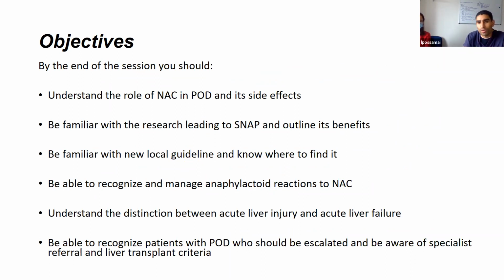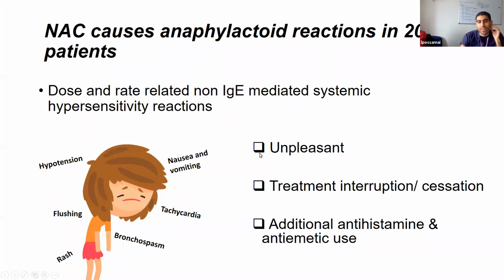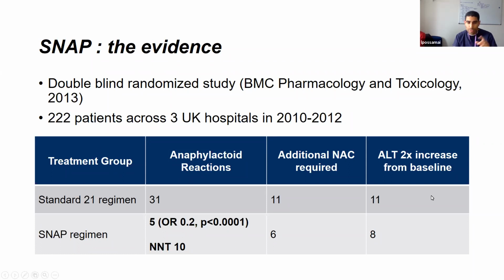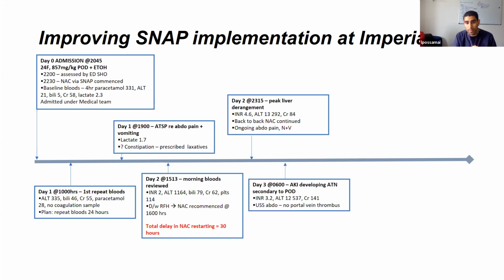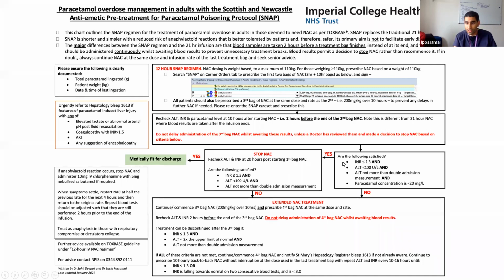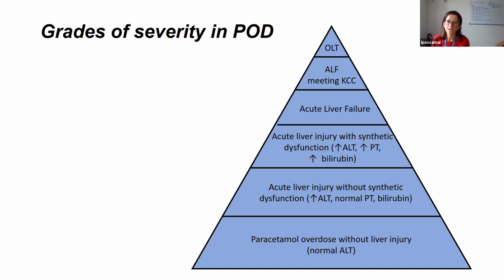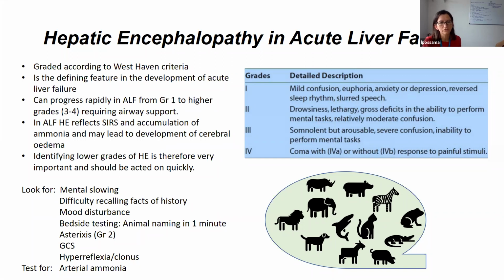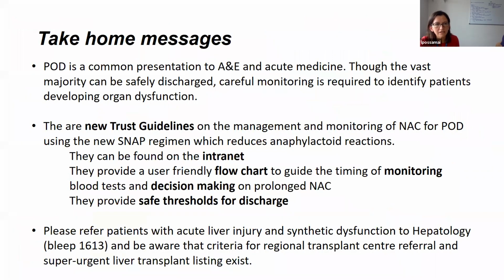GMT20210521 Friday SNAP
Paraceamol overdose SNAP guidelines